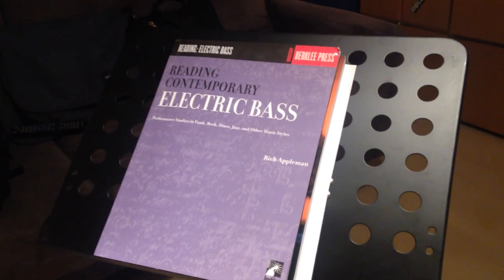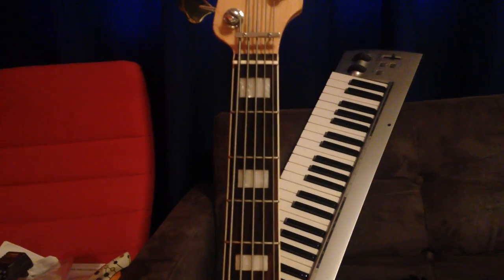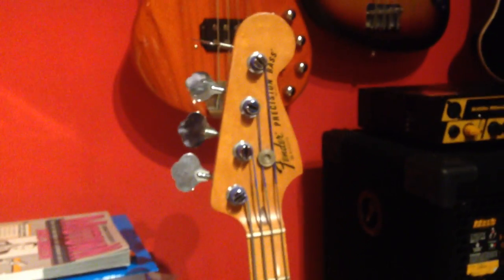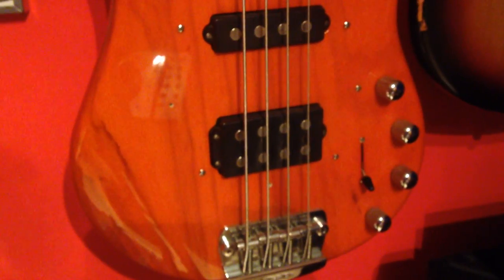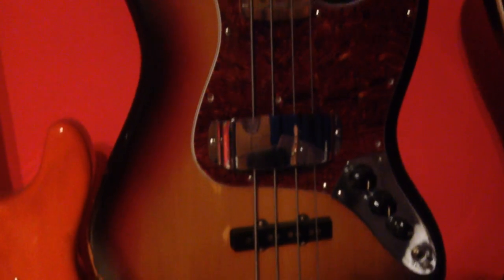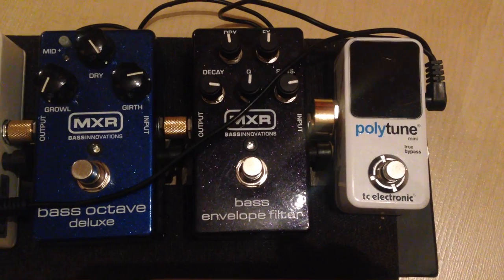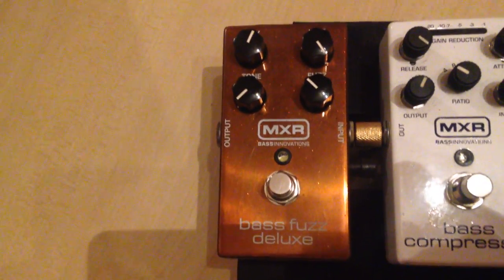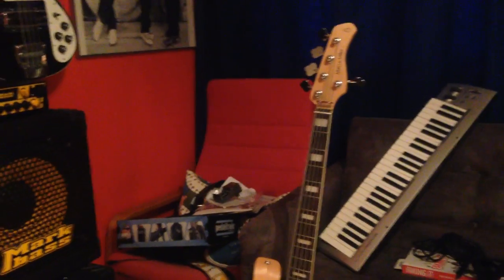My gear walkthrough!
A walkthrough with all my basses amp and much more. Enjoy!